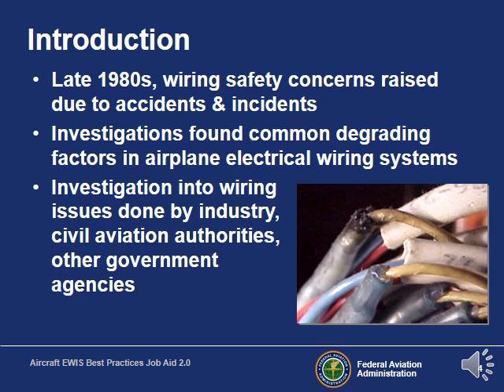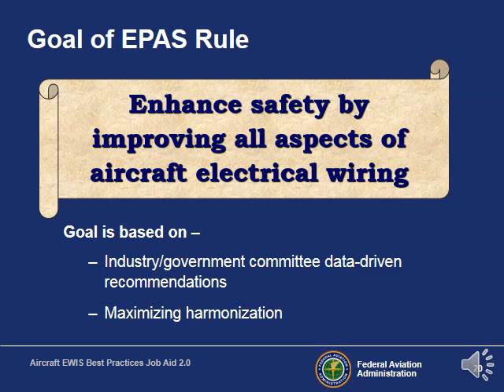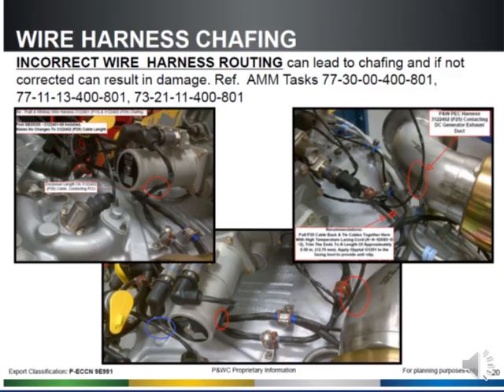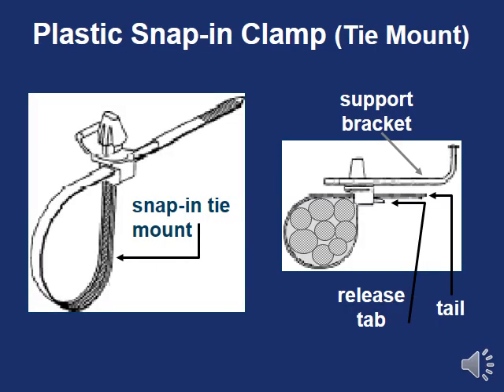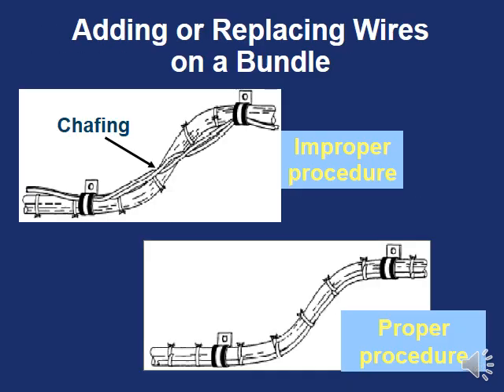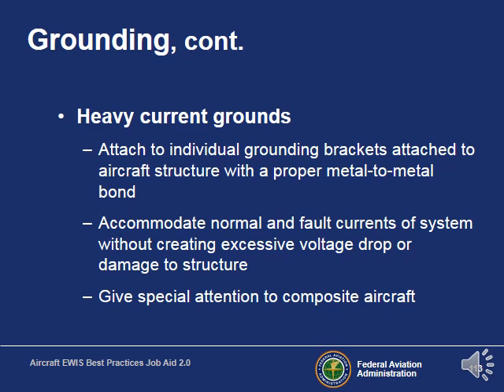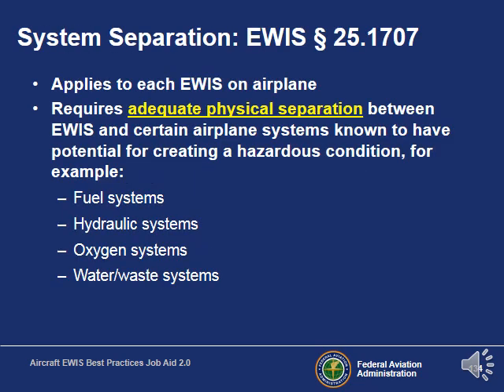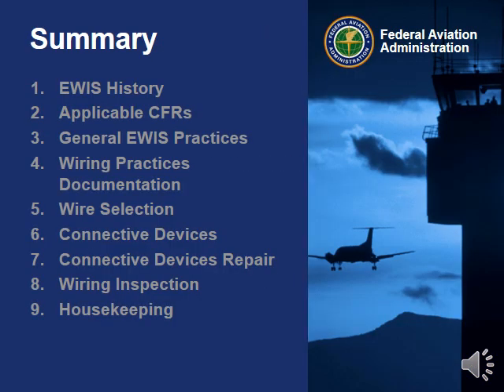EWIS CBT 1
This is a CBT training video for Island Air course M-300 Electrical Wiring Interconnection System